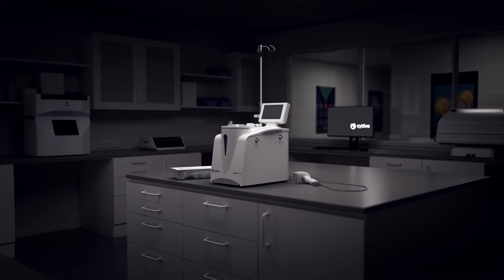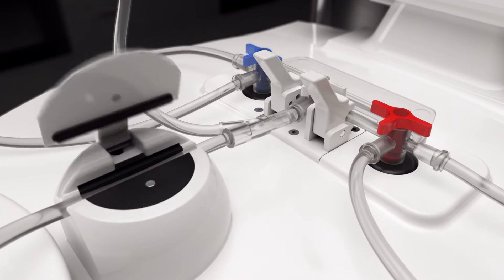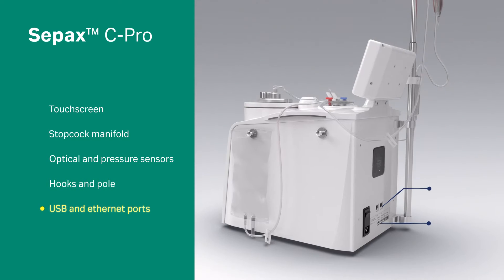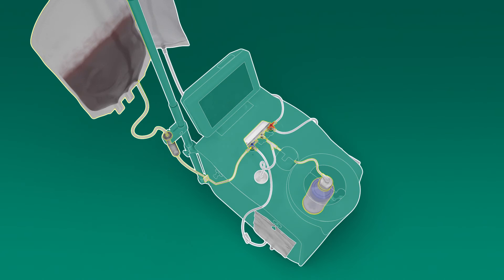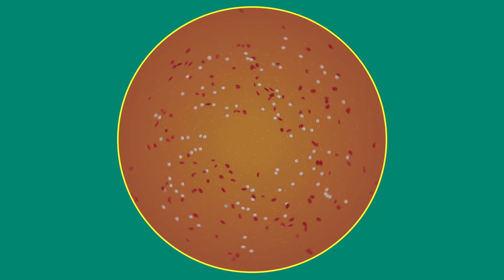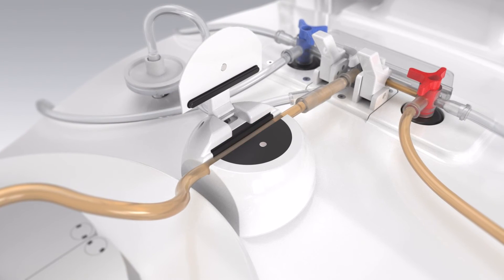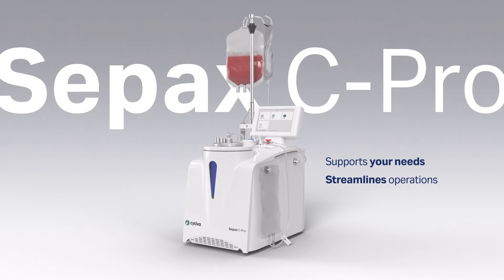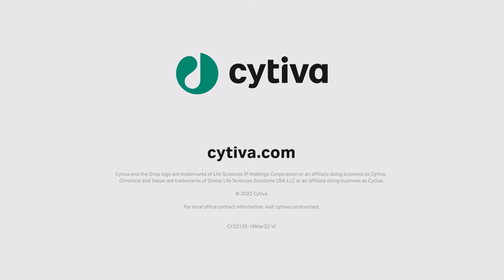Sepax™ C-Pro Cell Processing System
Meet Sepax™ C-Pro Cell Processing System, an automated and functionally closed platform that processes cells for CellTherapy products. Combine processing steps in a versatile way with the instrument, application software, and single-use kits. A multipurpose solution, Sepax™ C-Pro supports your needs, streamlines operations, maintains flexibility, and simplifies record-keeping.

/shop/cell-therapy/systems/sepax-c-pro-cell-processing-instrument-p-08418